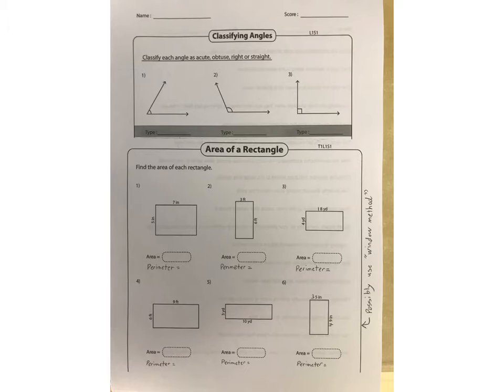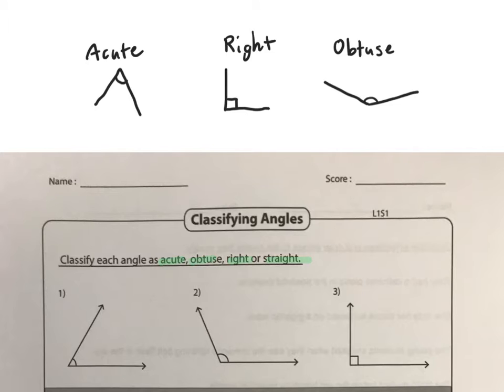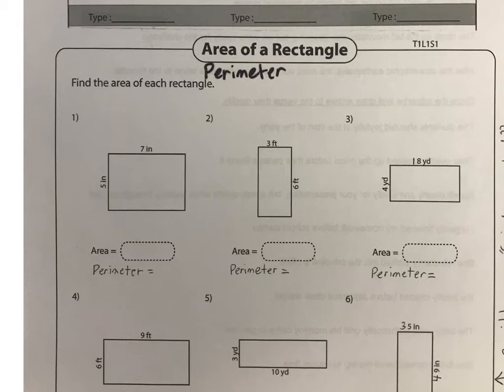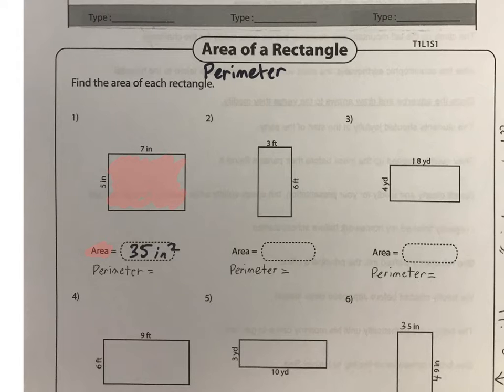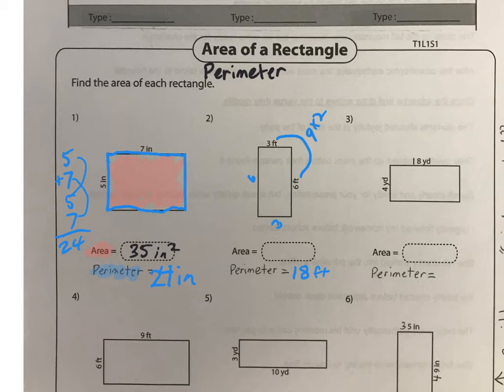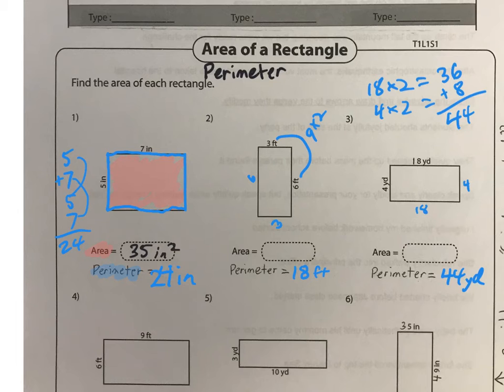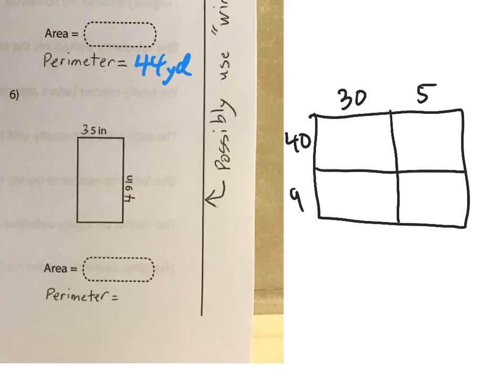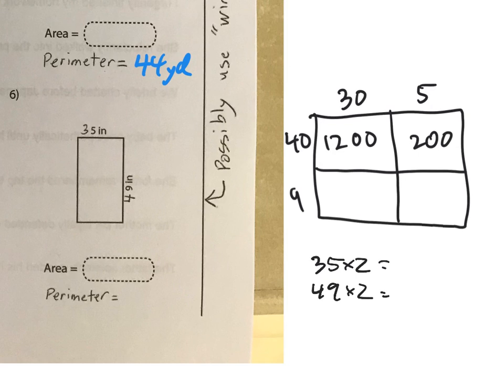Angles, Area, and Perimeter